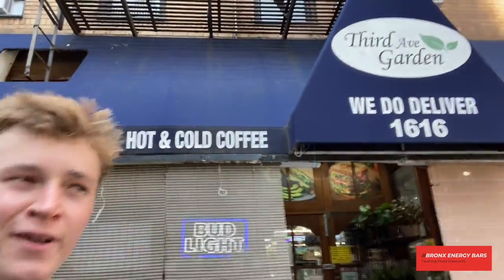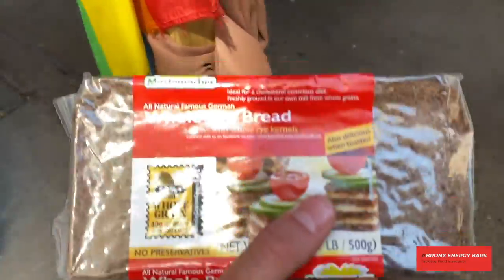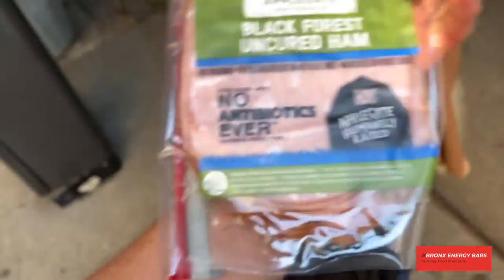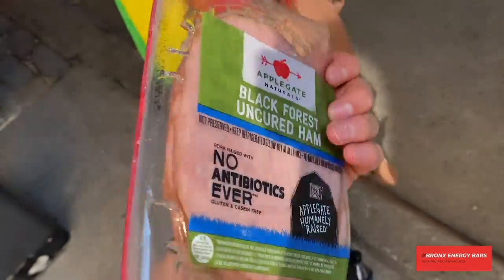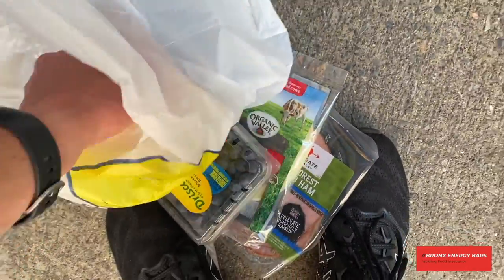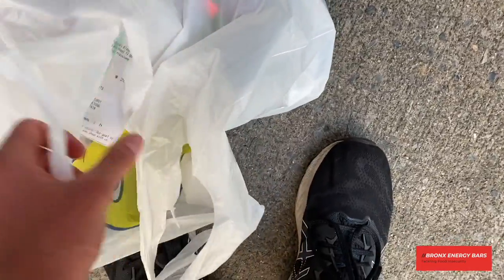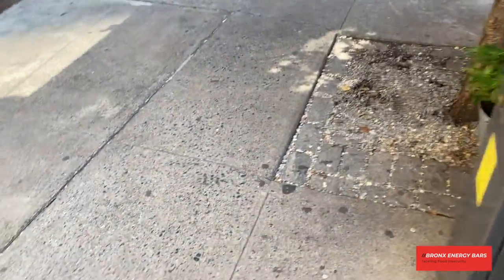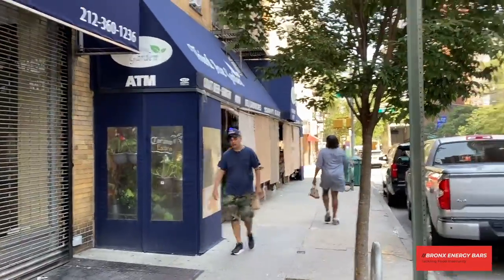NYC Bodega Guide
In this video I go into a small grocery store on 91st & 3rd and pick out a healthy lunch. I also explain why I bought what I bought.

Watch to learn how to eat healthy on a budget!